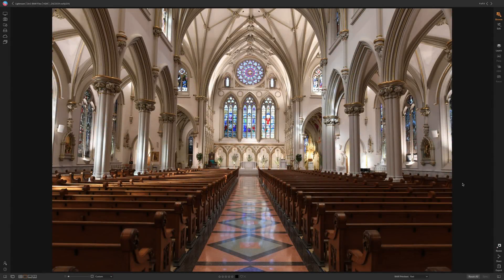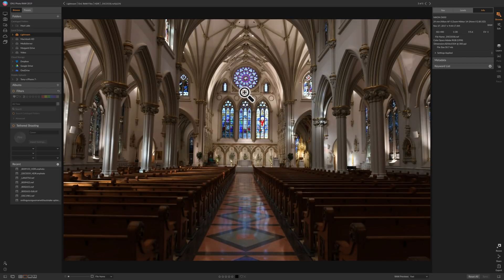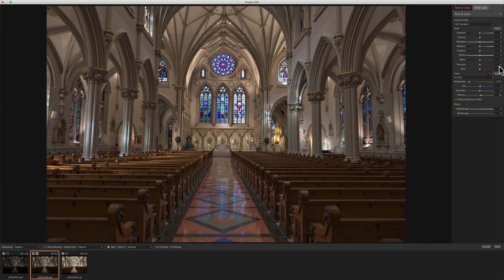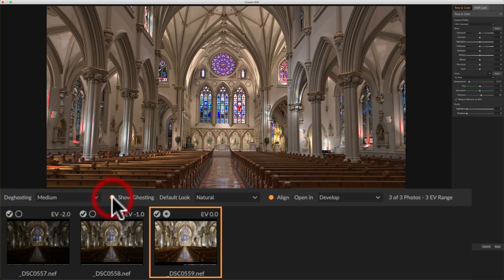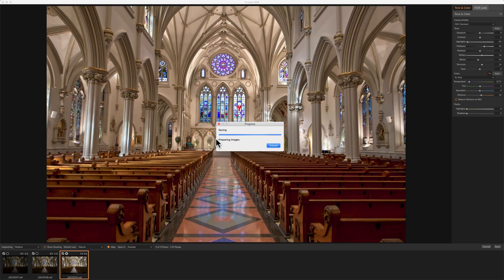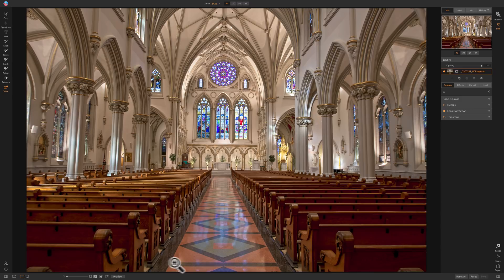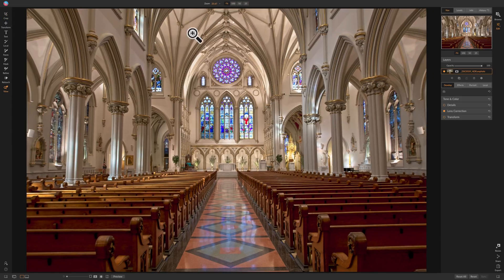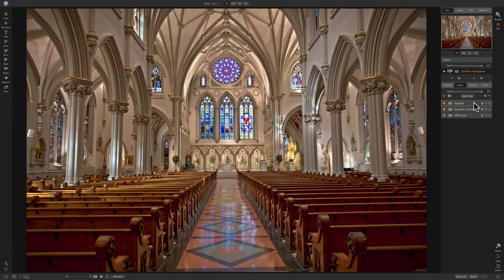Create An HDR Image Using On1 Photo RAW 2019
In this video series, I'll go over in detail how to use On1 Photo RAW 2019 to save, cull, edit, and process your images.

In this episode, I demonstrate how to create and process an HDR image.

AM16

If you could make a donation I would really appreciate it. The cart will default to $5.00. You can change that to any amount. If you cannot afford to make a donation, you're welcome to have the files for free, simply change the price in the cart to $0.00.